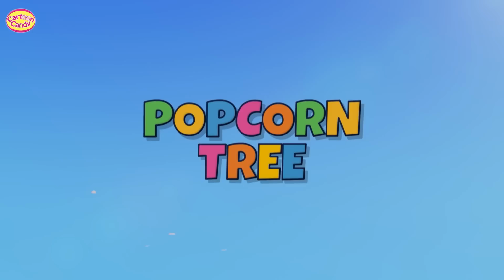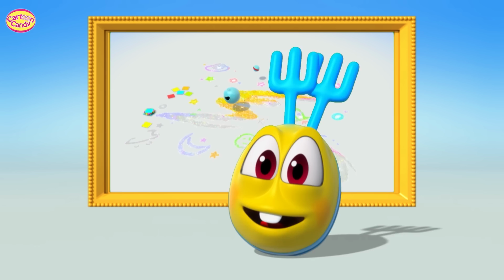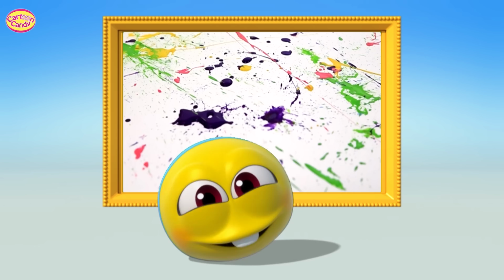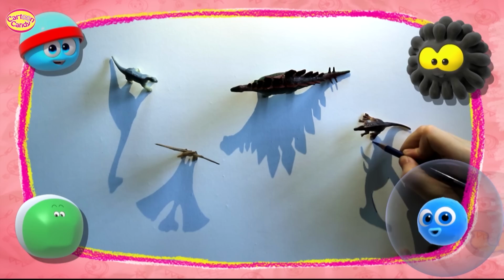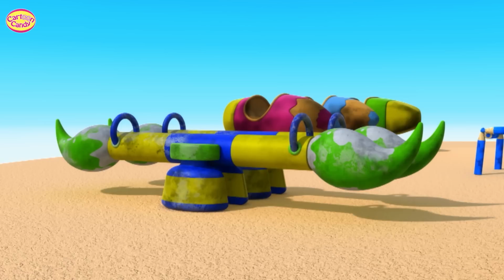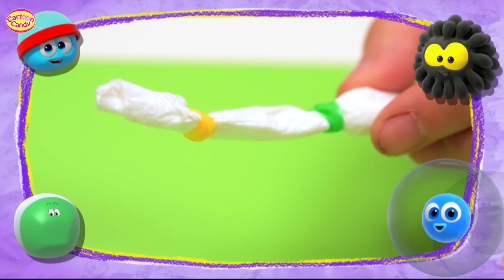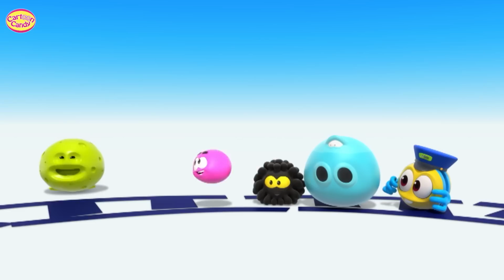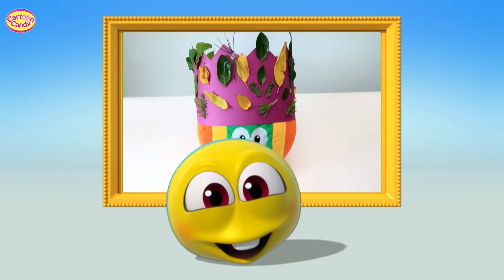WonderBalls make Popcorn | Art & Craft for Kids | Cartoon Candy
➤ About WonderBalls:
WonderBalls are these cute amazing creatures who bring the best performances onto the stage When they meet, they start playing right away. Brush Ball, Sponge Ball, Water Ball, Accordion Ball, Castanets Ball, Xylophone Ball, and more join to complete stories of vivacious arts, exciting music, and joyful play.

🌈  Hello and welcome to Cartoon Candy!
Cartoon Candy is the best place for children to enjoy themselves on a journey of fun and adventure like no other! With the variety in our cartoons and learning videos of exciting and child-friendly shows, kids will also be encouraged to try new things and meet different kinds of characters from diverse worlds.